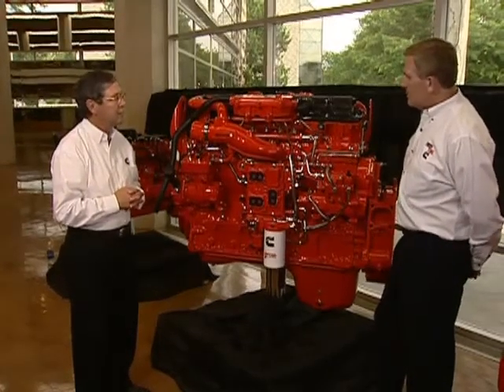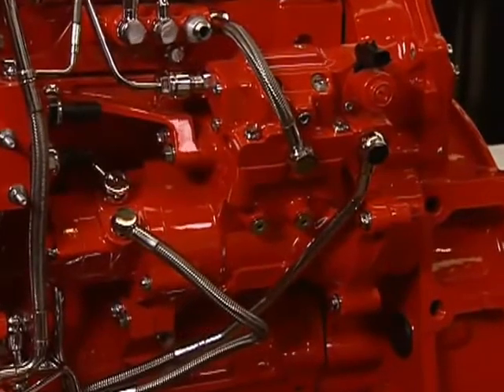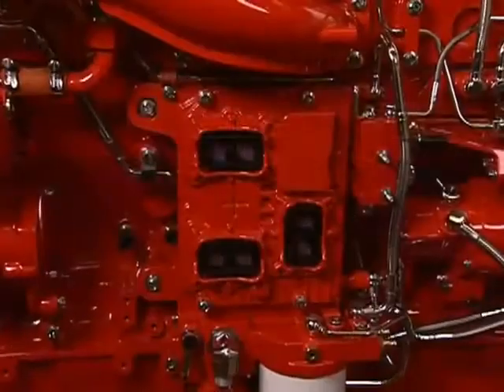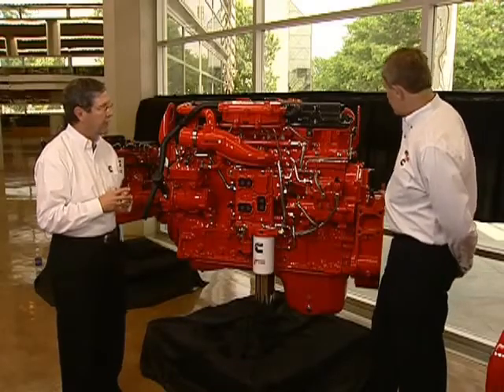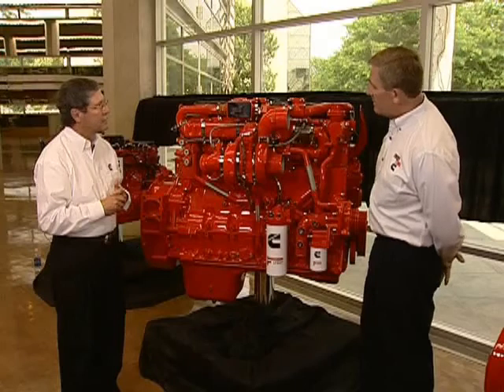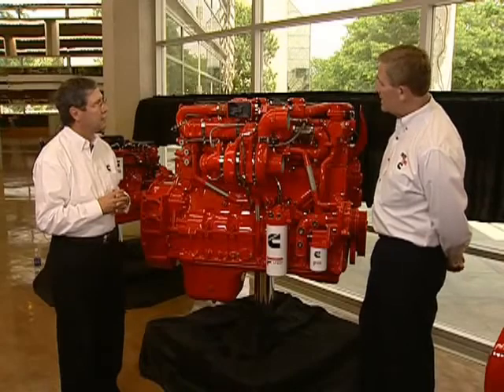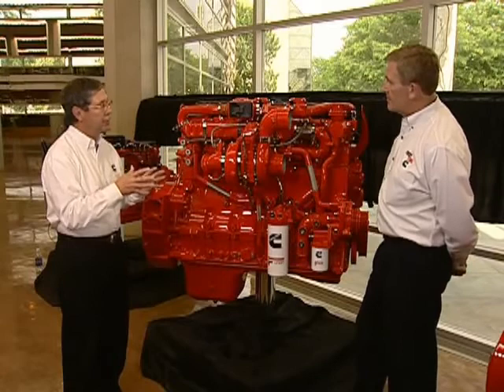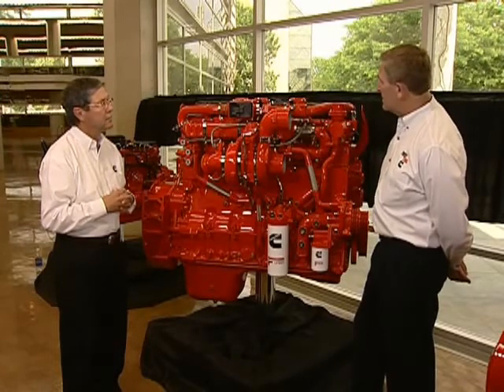Cummins ISX11.9 Overview